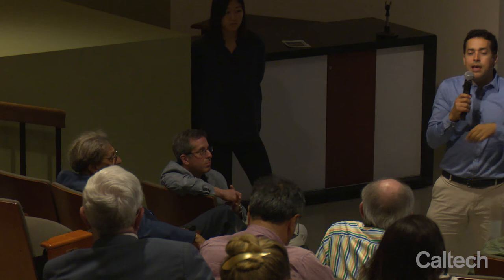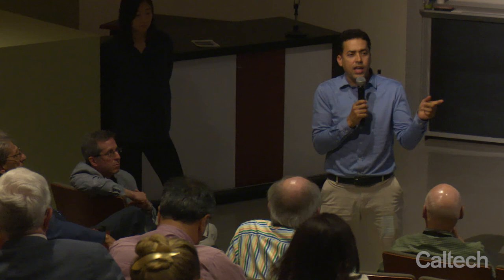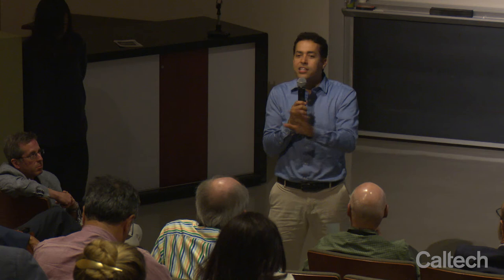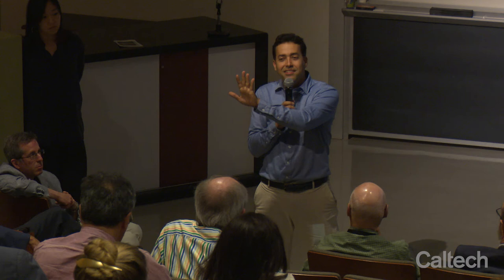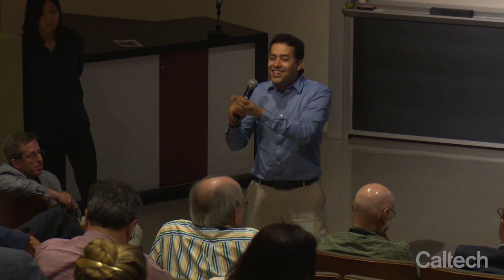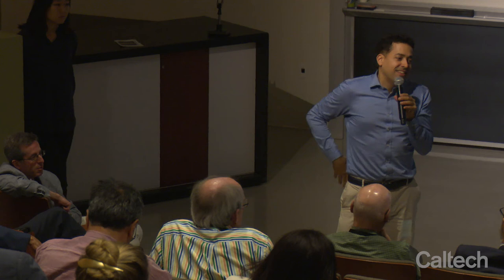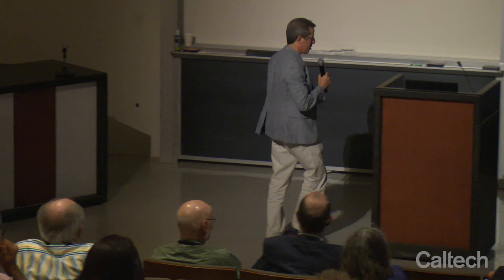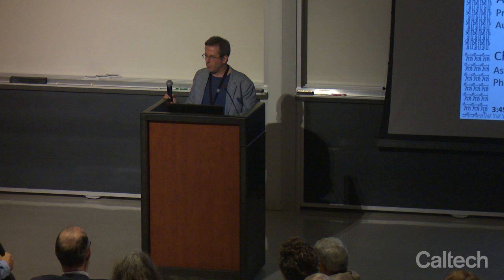Experiments Right or Wrong - M. Kamionkowski, Moderator - 4/26/19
On April 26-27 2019, the Division of Humanities & Social Sciences at Caltech hosted a conference in honor of Jed Z. Buchwald, “Looking Back as We Move Forward: The Past, Present, and Future of the History of Science.”  This event was sponsored by the Division of the Humanities & Social Sciences and the Provost’s Office at Caltech; the Sloan Foundation Program in Public Understanding of Science & Technology; the William & Myrtle Harris Endowment for Science & Civilization at Caltech; the Francis Bacon Foundation; and the Richard Lounsbery Foundation.